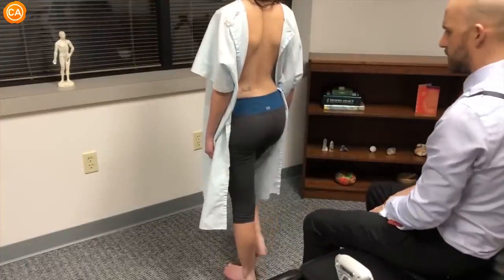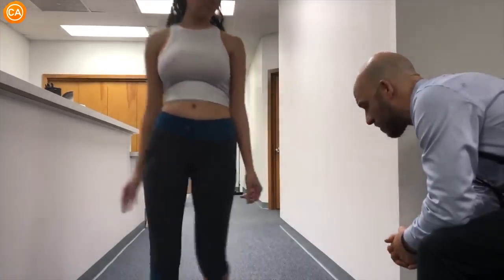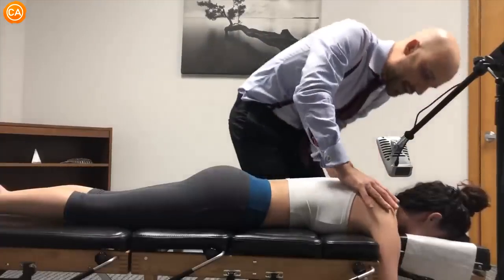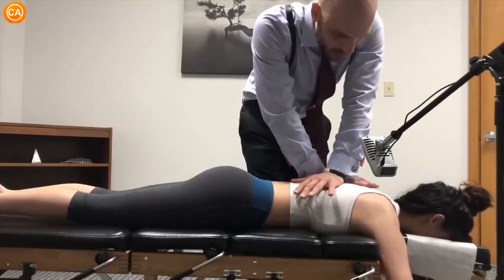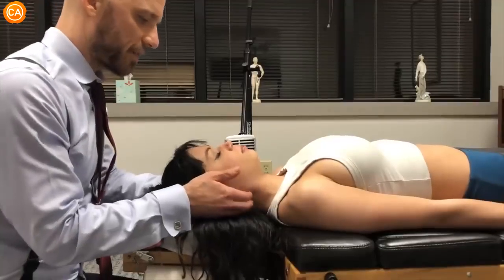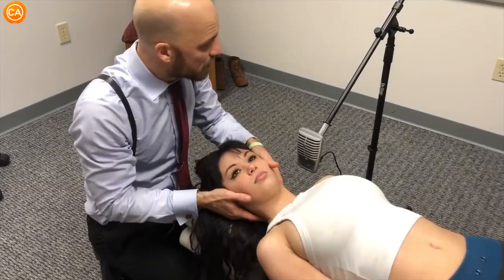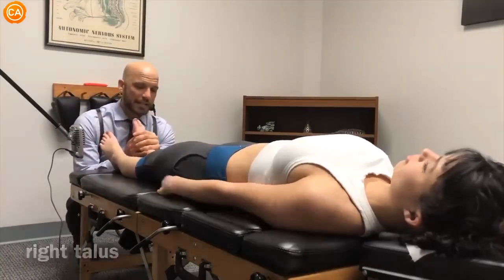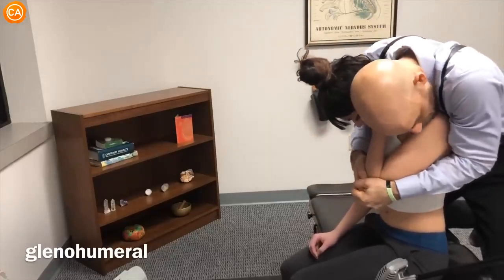Tiny Ballerina, EXPLOSIVE Cracks Full Spinal Exam ASMR Chiropractic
Hope you like this Channel.